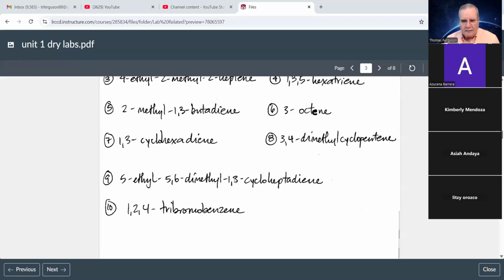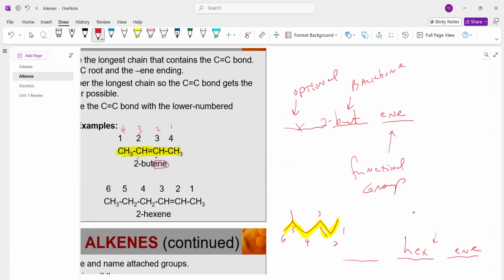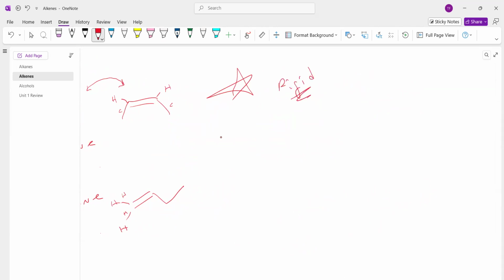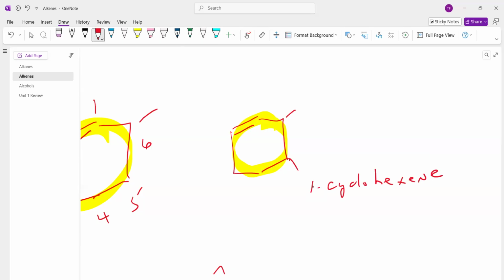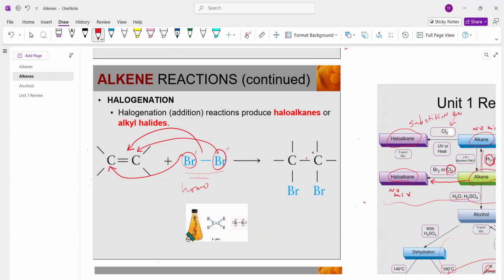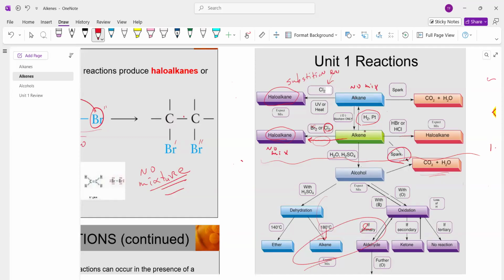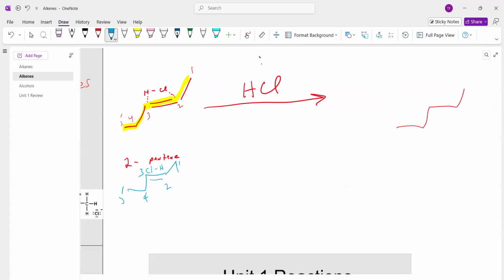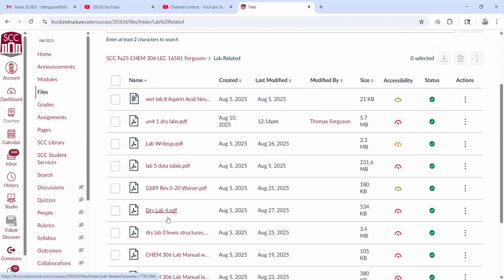Video unit 1 alkenes 9 4 25